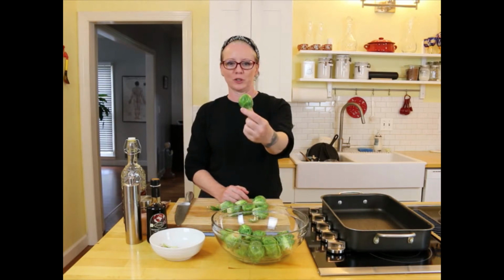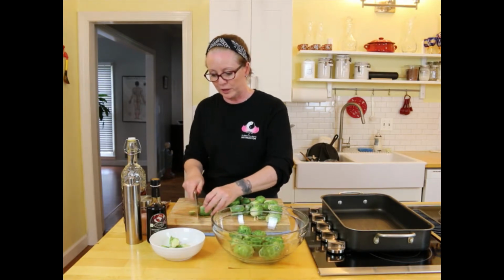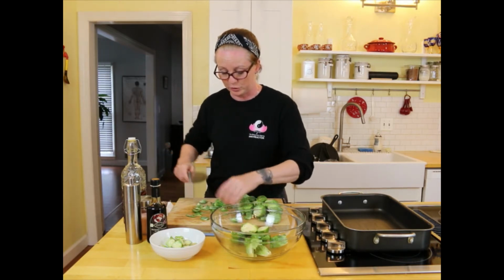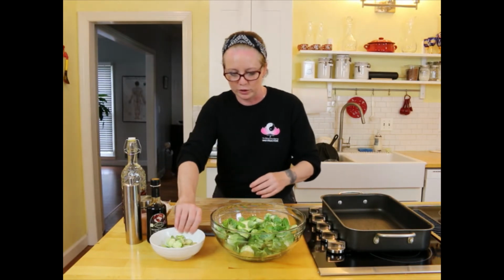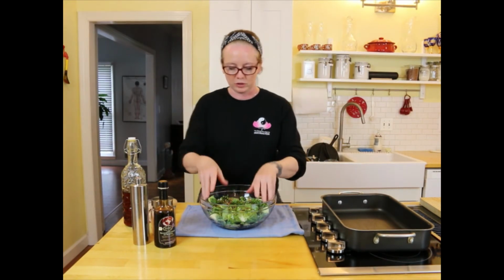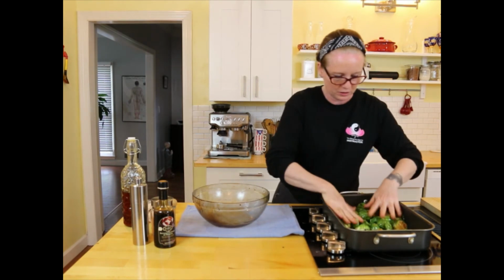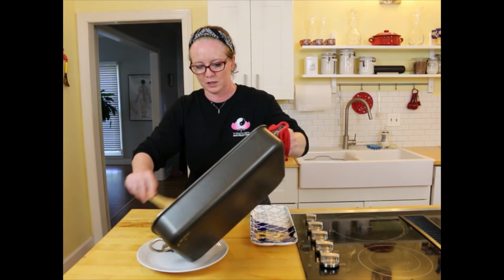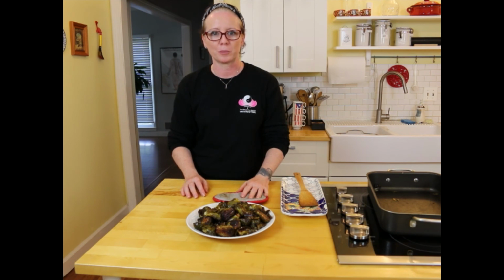Rising Lotus Kitchen, E9: Roasted Brussels Sprouts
Brussels Sprouts are often overlooked because many people don’t know how to cook them. One might be familiar with the very strong scent of boiled brussels sprouts, certainly not the best way to cook them! Or perhaps you've had experience with a squishy, overcooked version? However, when cooked correctly they are extremely tasty, slightly crunchy and packed with a wonderful flavor which can satisfy even the most skeptical critic.

The trick is to roast them at high heat in the oven after marinating them in just a few seasonings. Here’s how to get the best flavor from brussels sprouts.

Benefits of this Recipe:

High Protein
High Vitamin C
High Fiber
High Phyto-nutrients, Chlorophyll
Anti-cancer
High Anti-oxidants